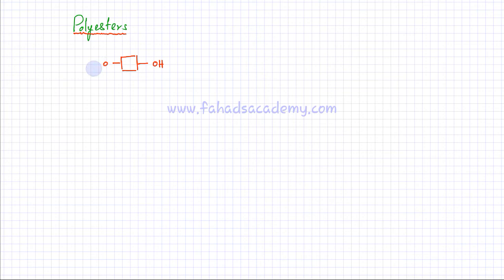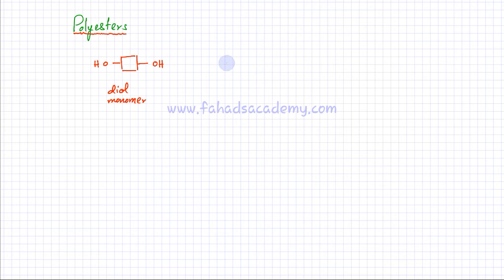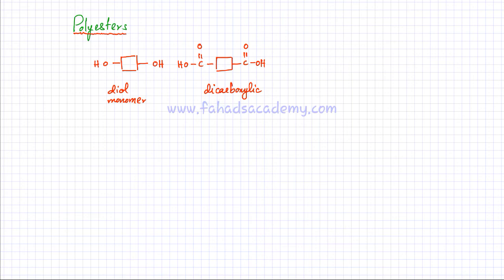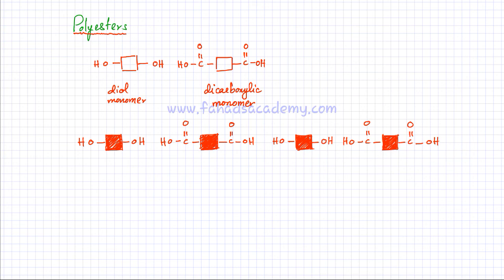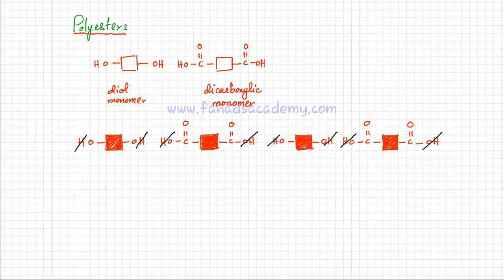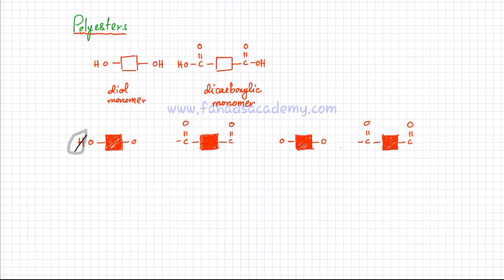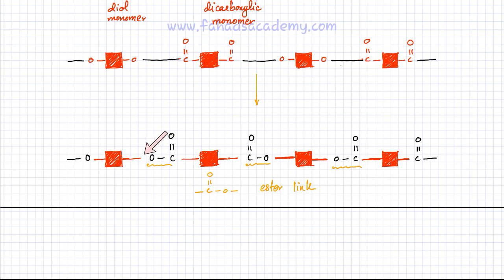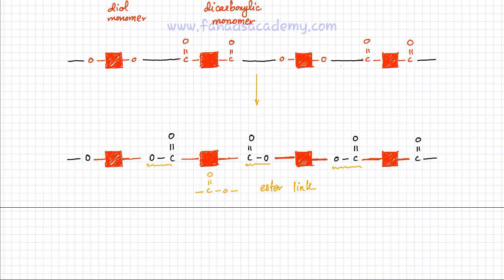Organic Chemistry for O'Levels : Part 2 : Introduction to Polyesters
In this lecture, we will discuss polyesters which are examples of condensation polymerisation (other examples of condensation polymerisation like polyamides and starch will be studied separately). Firstly, We will learn about polyester monomers, diols & dicarboxylic acids, and then we will discuss the condensation reaction which removes an OH group from carboxylic acid and an H from alcohol group in diols to form an ester link. A very large macromolecule or polymer is formed when many ester linkages are formed between these alternating monomer units.

Terylene is one example of such a polyester which is used in clothing.